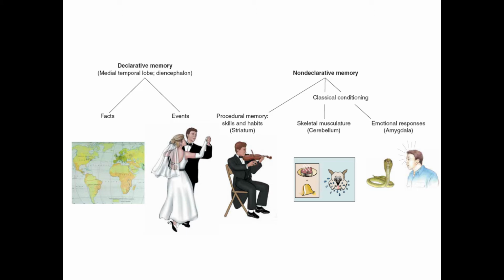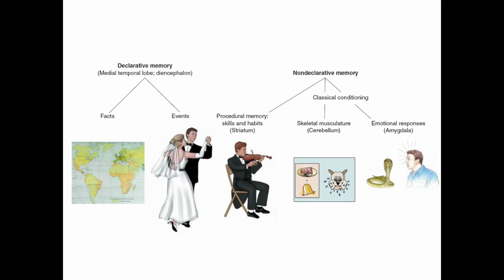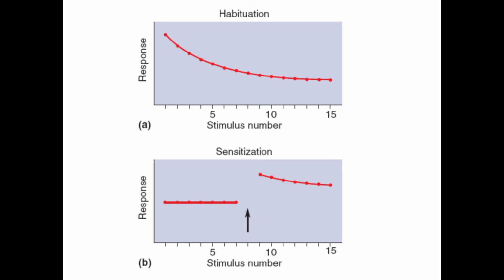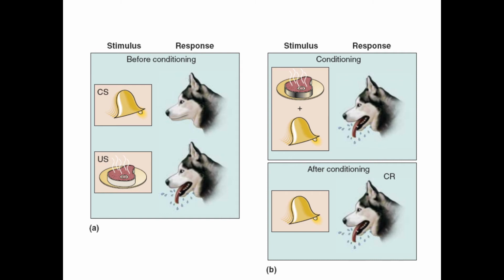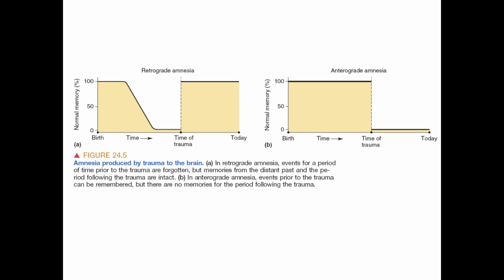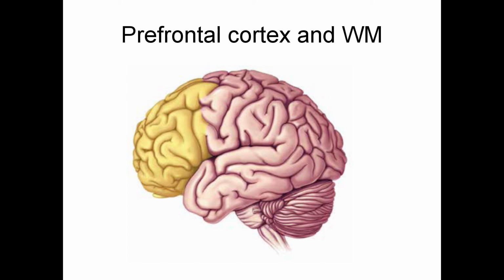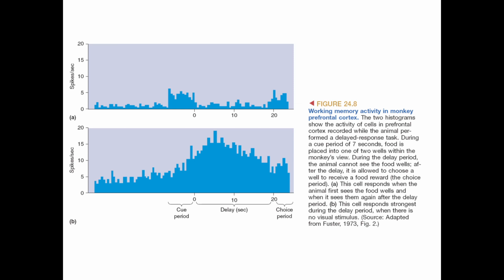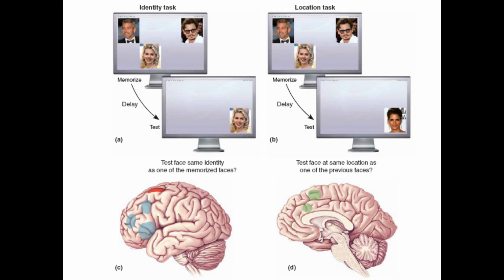04 Memory 1/3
The first of three videos belonging to Memory Class.